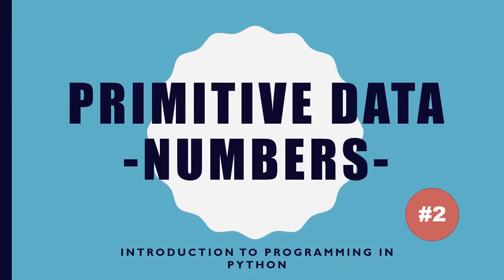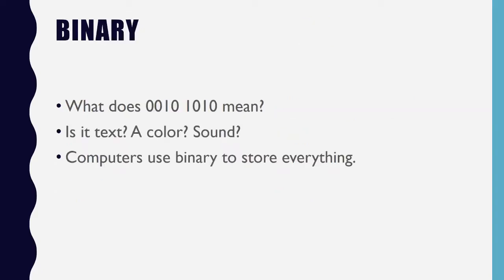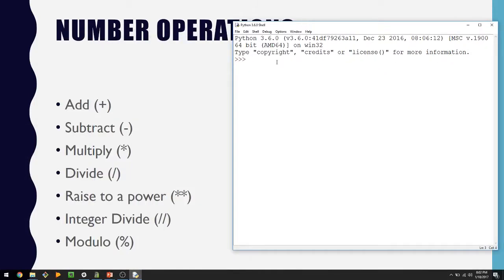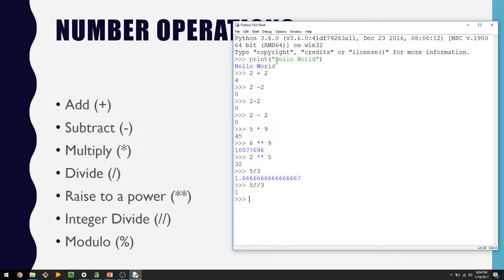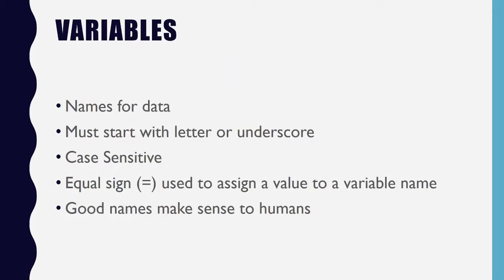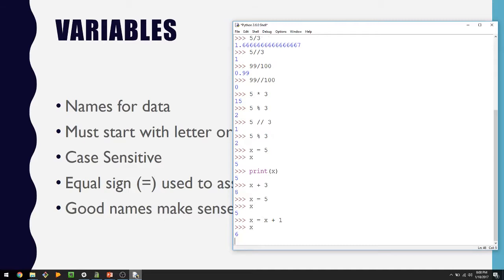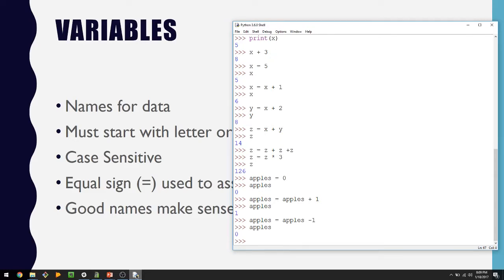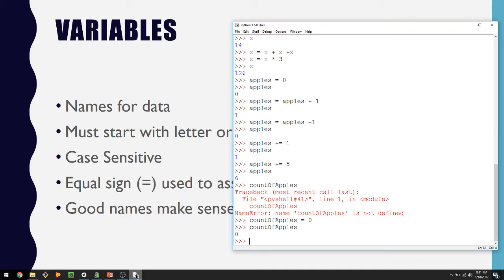(2) Learn To Program - Python - Variables & Numeric Data Types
In this video I explain the very basic building blocks of any program, that being Primitive Data Types and Variables.
Upon realizing that primitive data types will take longer than 10 minutes to explain properly, I dedicate this video to the two used to store numbers, and the variables we use to store them.